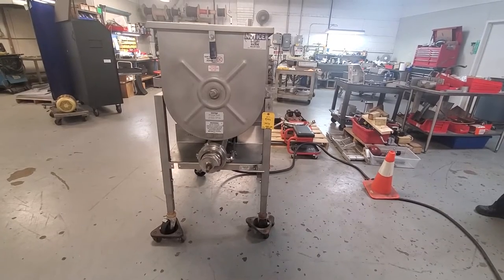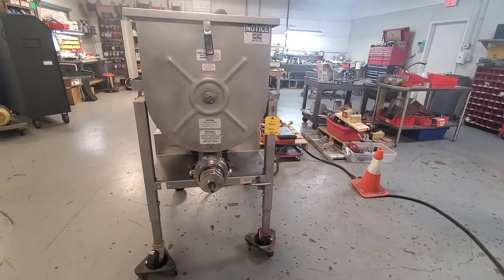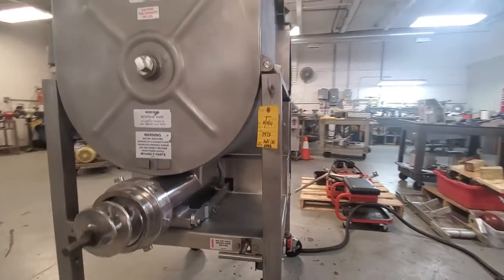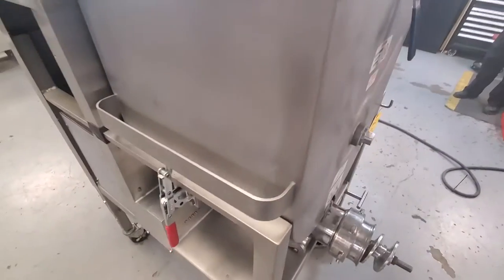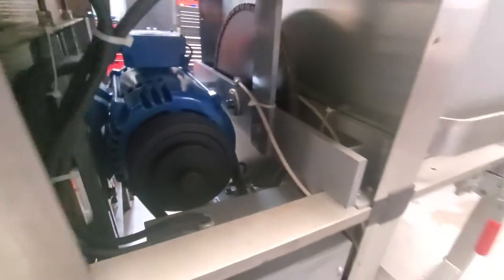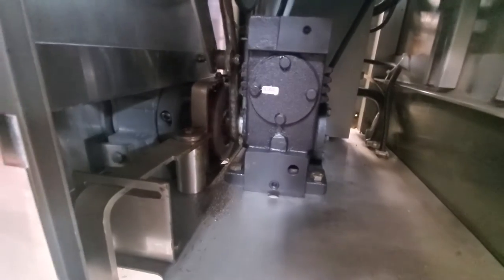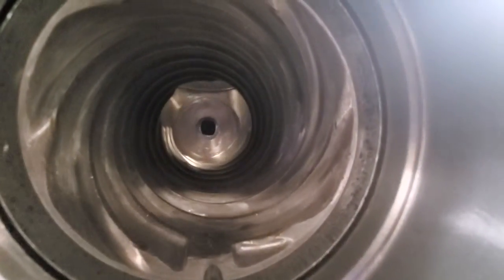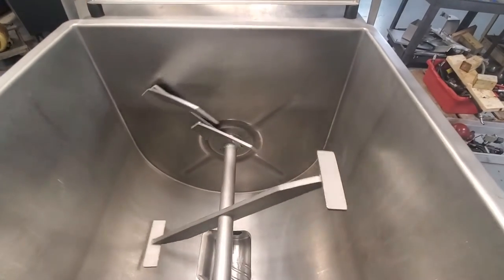Reconditioned Hollymatic 180-A Mixer Grinder #7475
Fully refurbished Hollymatic 180 mixer grinder reconditioned for a meat processing applications. Tandem Hollymatic 180-A Mixer Grinders. Stainless steel construction. 200# capacity hopper, Gemini side port, up to 1,700 to 2,400 lbs./hour. Size 52 stainless steel barrels. This machine is a perfect machine for commercial meat grinding.